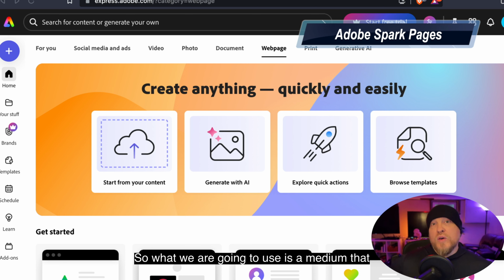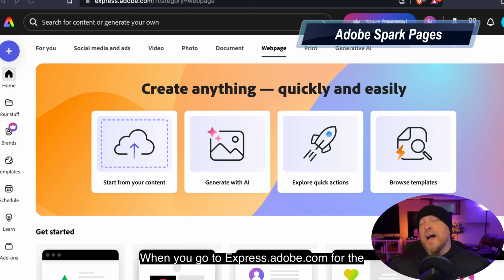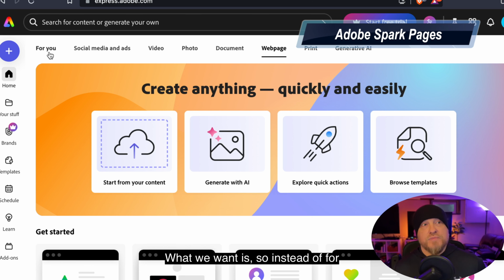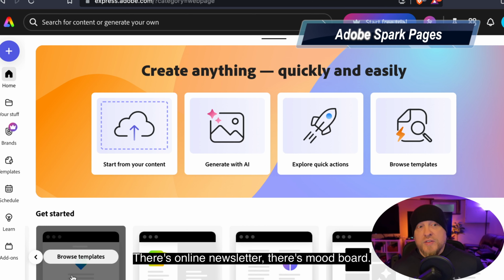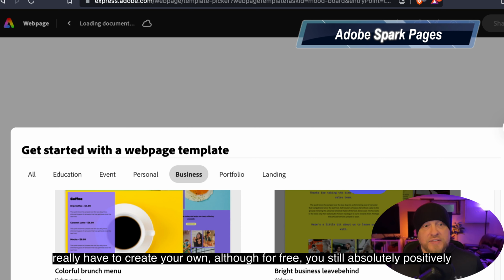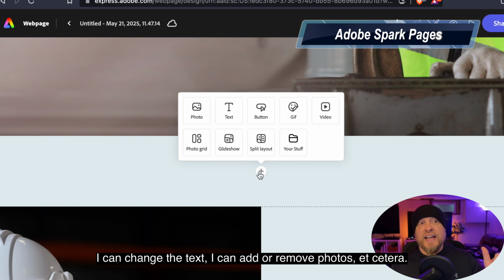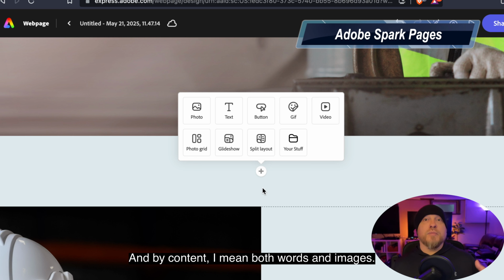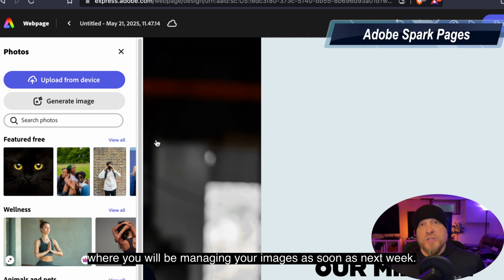WEB 225 Adobe Express Pages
Rock Valley College WEB 225 Digital Photography

In this video we'll quickly showcase Adobe Express as a medium for our web presence for the course